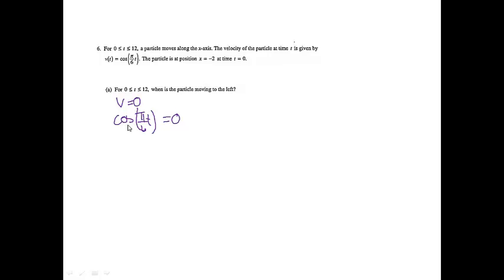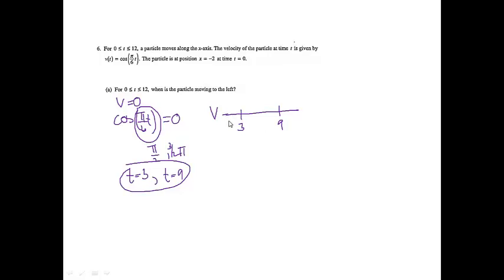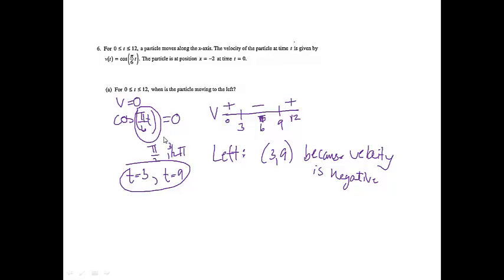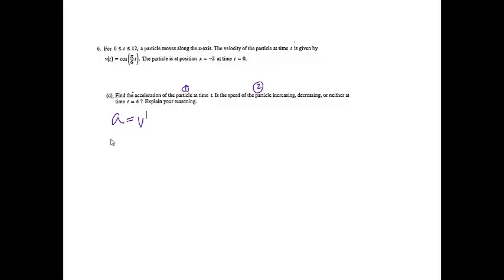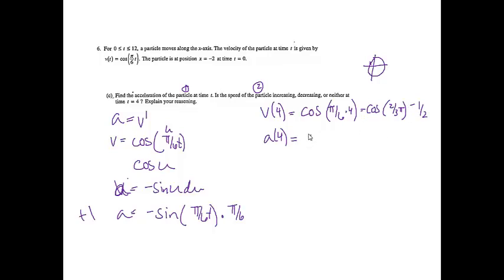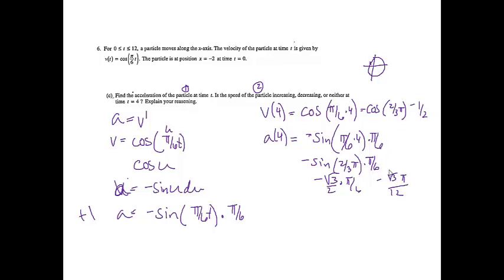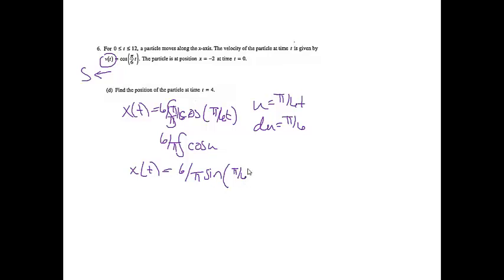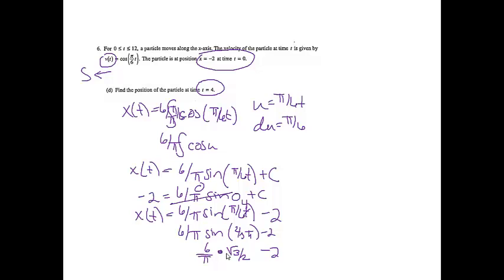2012 Free Response #6